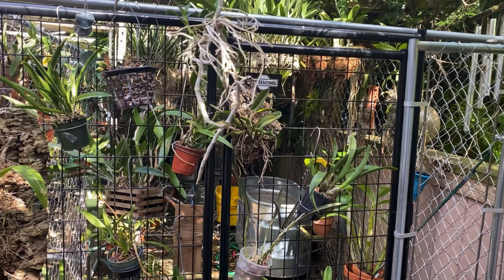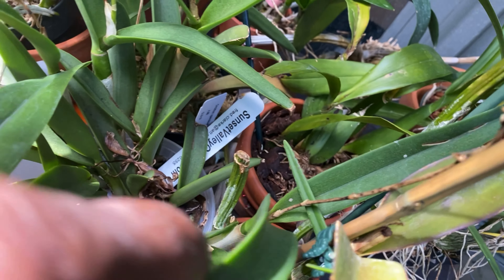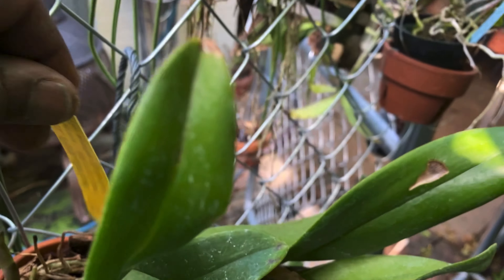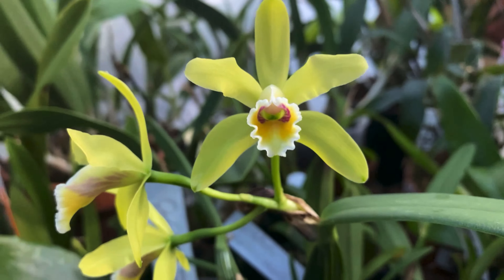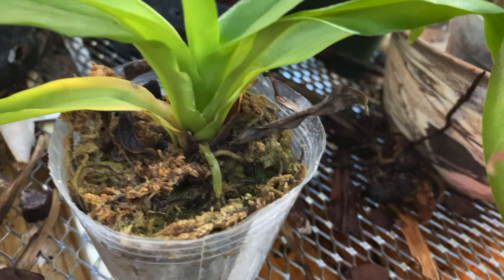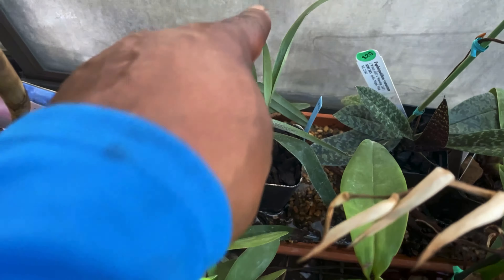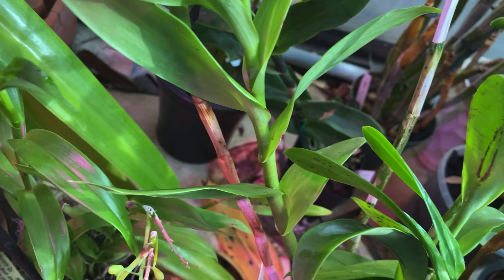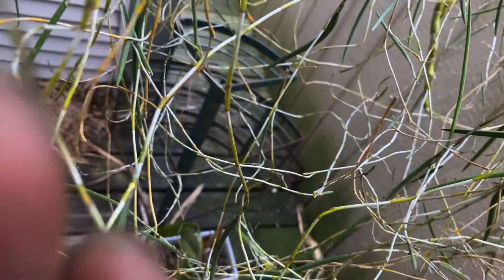JUNE 2021 ORCHID COLLECTION WALKTHROUGH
MONTHLY WALKTHROUGH OF MY ORCHID COLLECTION